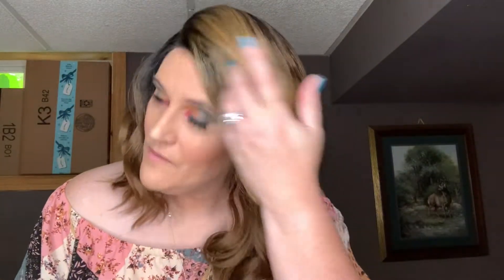ZURY SIS EARTHY WIG REVIEW|DIVA LACE|Synthetic|SOM RT PECAN|sogoodbb.com|CONTEMPORARY STYLE!!!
Love this style and color!  It is very classy, sophisticated and modern with the perfect color variation to give it some sass as well.  Please watch the entire video for all the details including my recommendation.